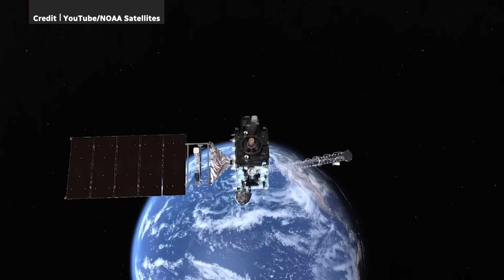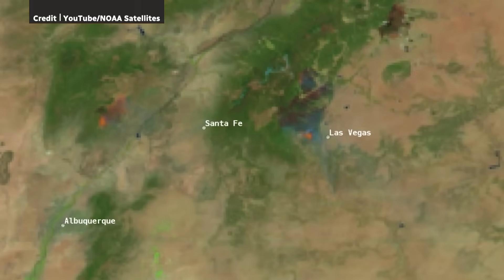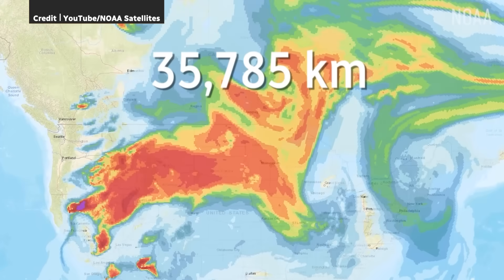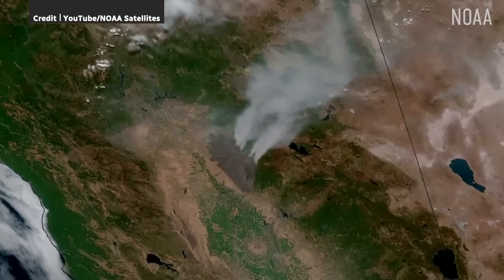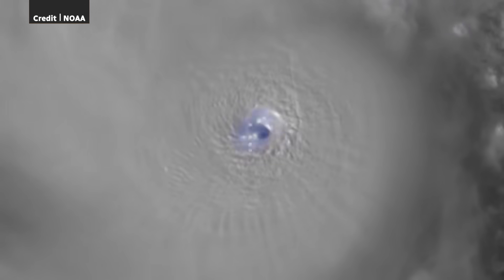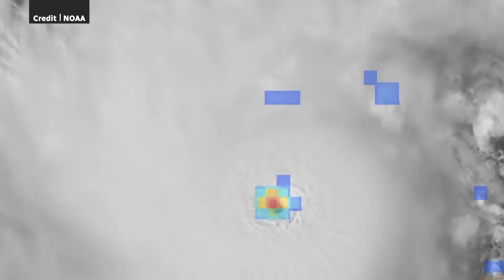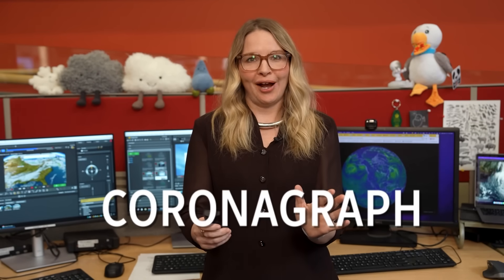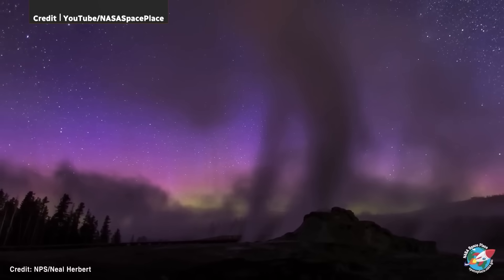This new weather satellite could make forecasts more accurate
A new weather satellite launched by the NOAA and NASA went operational this week. It will monitor Canada for the next decade and play a vital role in improving weather forecasts and providing life-saving surveillance during severe weather events, scientists say.